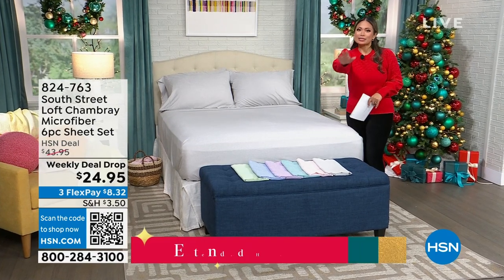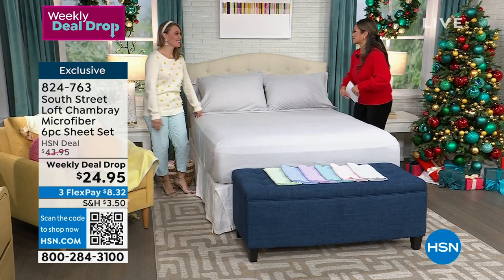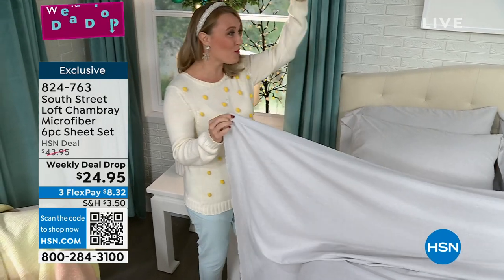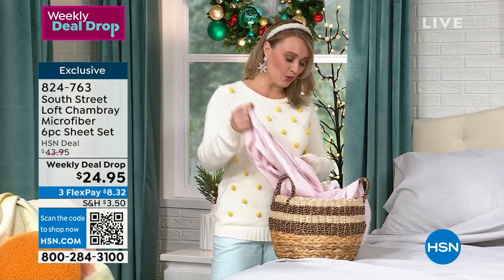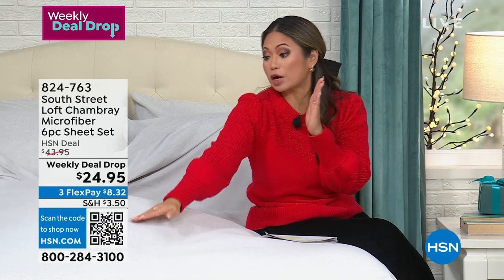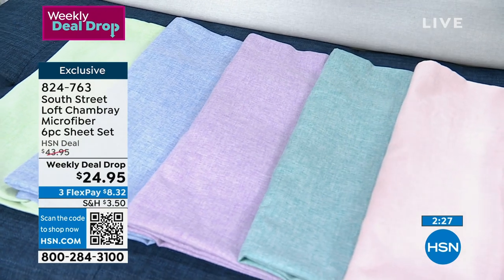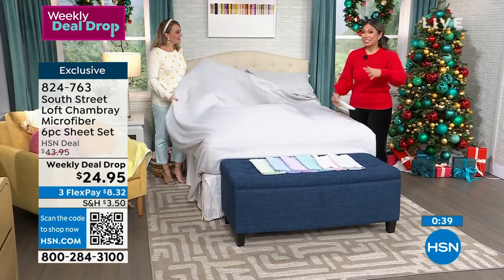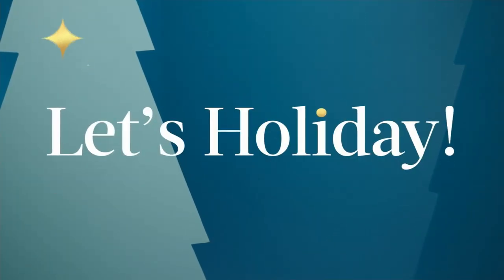South Street Loft Chambray Microfiber 6piece Sheet Set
Refresh your bedding with this simple yet stylish microfiber sheet set. Available in your choice of chambrayinspired colorways, the soft fabric will offer incredible comfort night after night.

    Flat sheet
    Fitted sheet
    4 Pillowcases (2 with Twin and Twin XL)